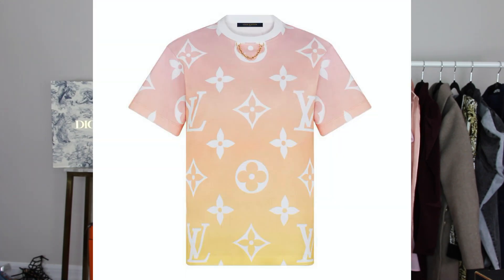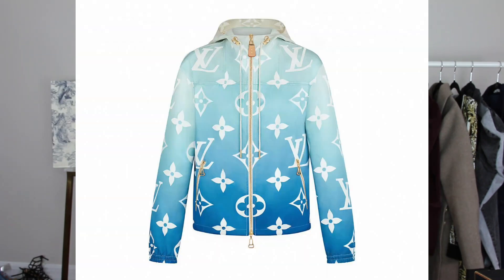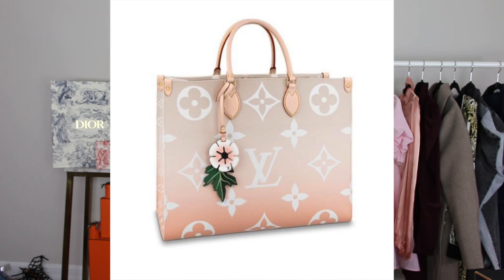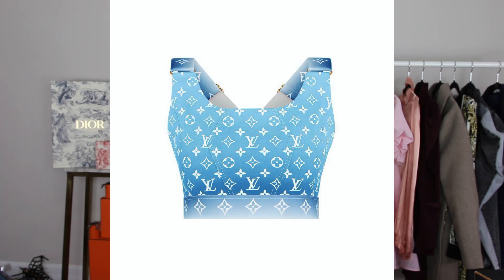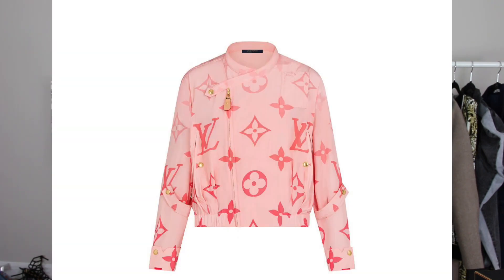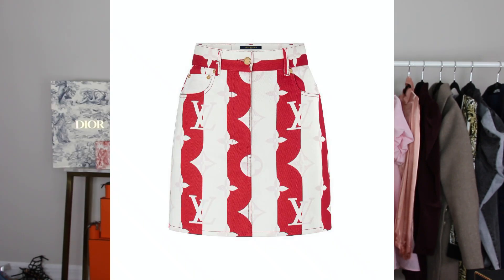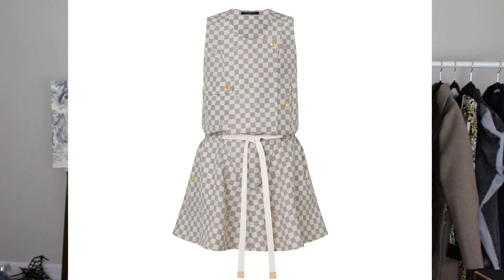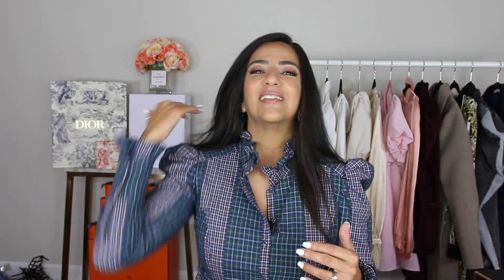New Louis Vuitton Collection is FIRE!!!!! Neverfull & On The Go Bags!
Let's take a look at the Louis Vuitton releases for Spring Summer 2021! The collection is super feminine with tons of logo! The On The Go tote and the neverfull bag are stunning!

Thank you for taking the time to watch my videos and for being part of my life! Never thought in a million years that I would be a Youtuber doing what I love! I am just a regular person: a mom, a professional, an immigrant, a wife doing what I love! It is an honor that you choose to spend a little piece of your day with me! Love you!